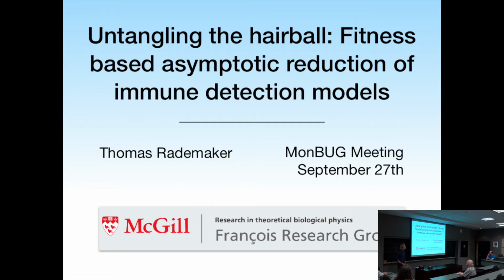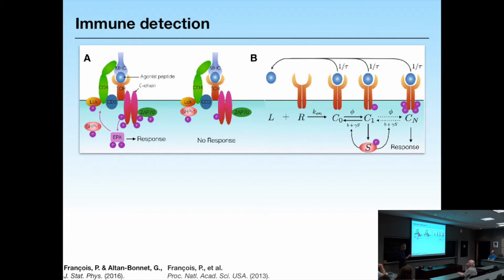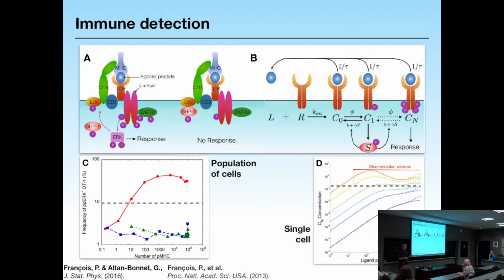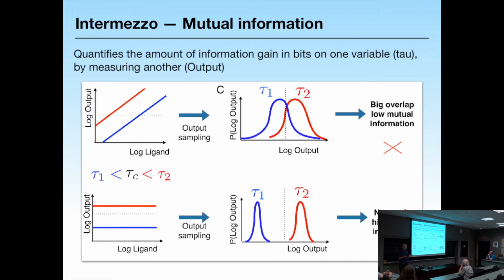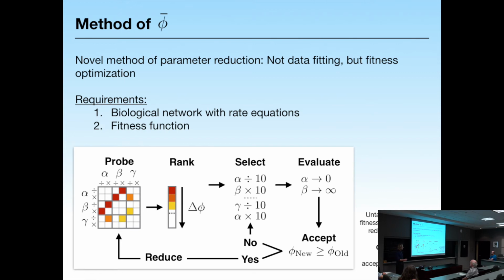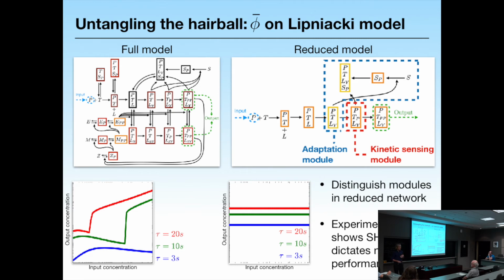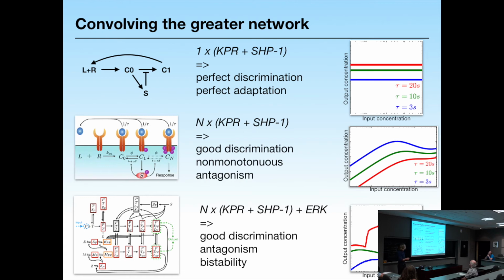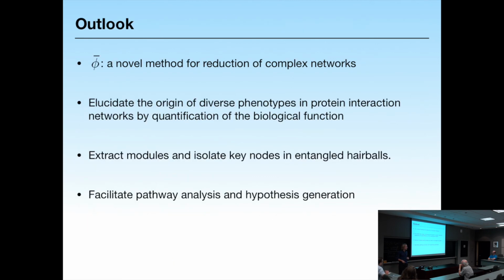Fitness based asymptotic reduction of biological networks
Presentation by Thomas Rademaker at the MonBUG September meeting.
You can learn more about Thomas research by reading his recently published article, "Untangling the hairball: fitness based asymptotic reduction of biological networks".